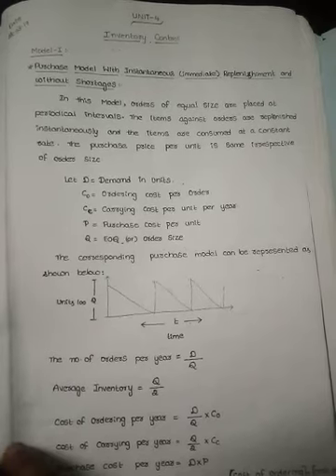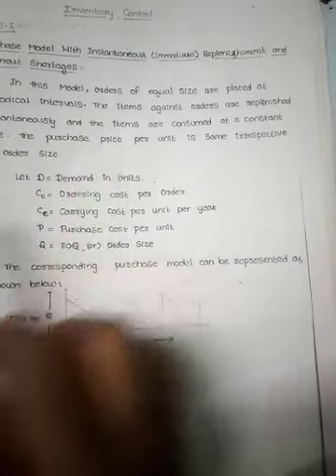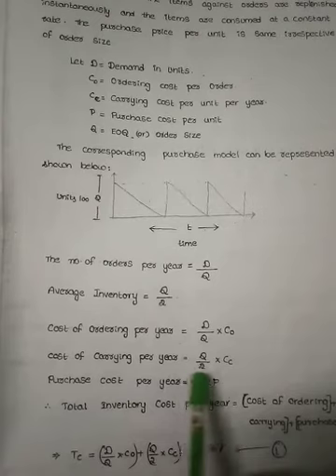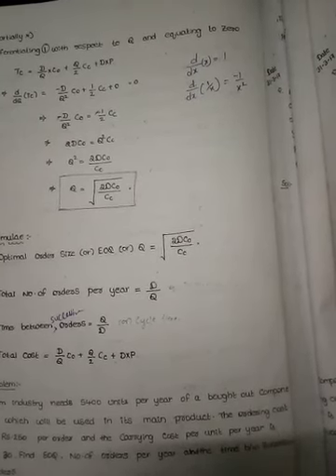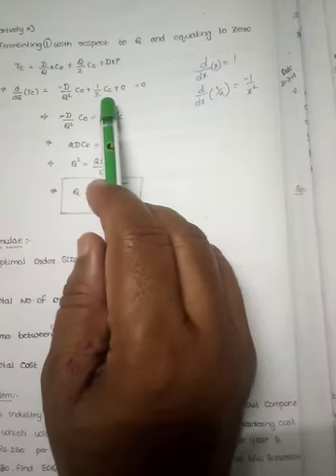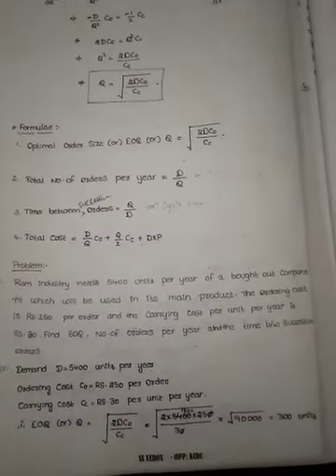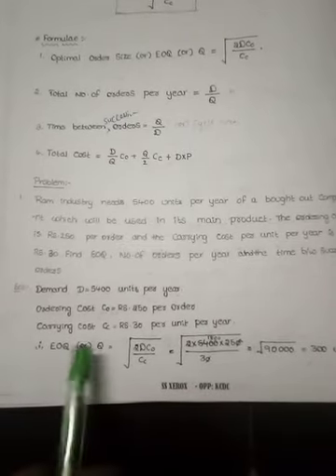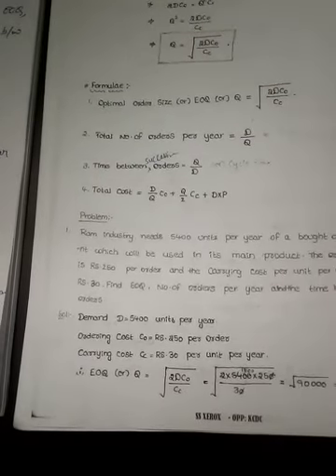Inventory control model-I by Syed Akhtar Basha